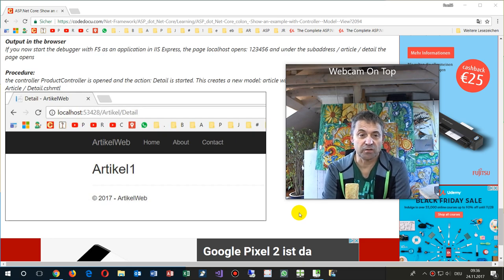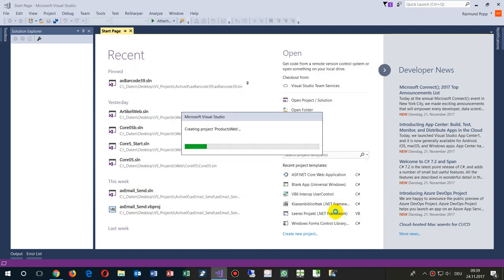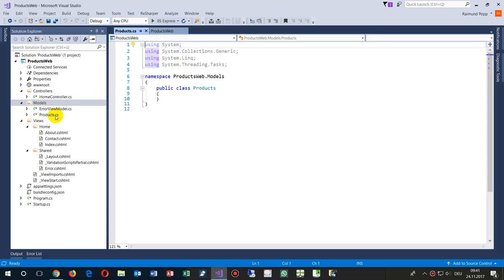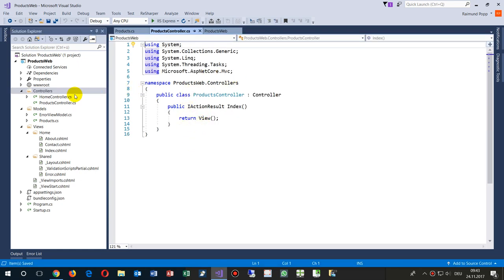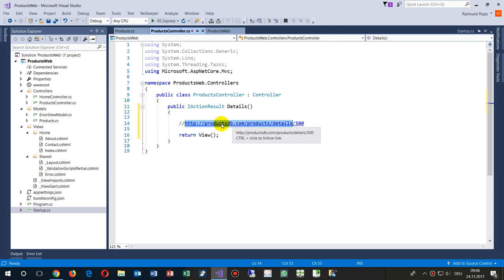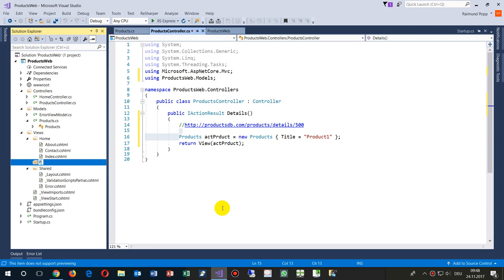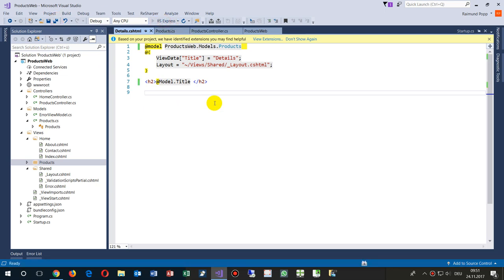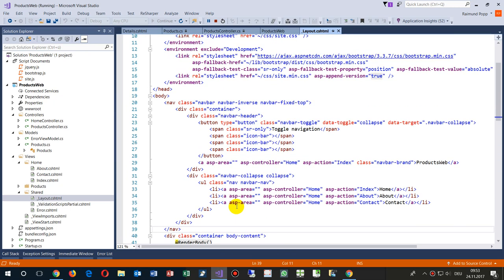#1: Example Show 1 Product Page with Model Controller View 📚 ASP.Net Core2 MVC